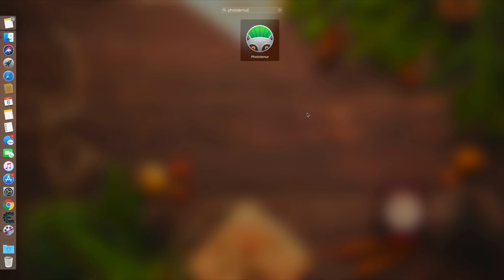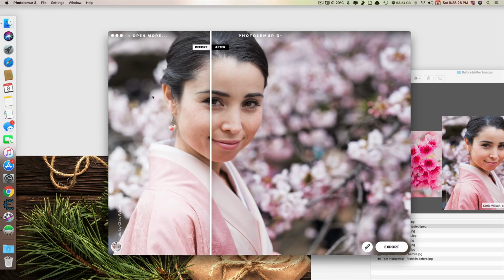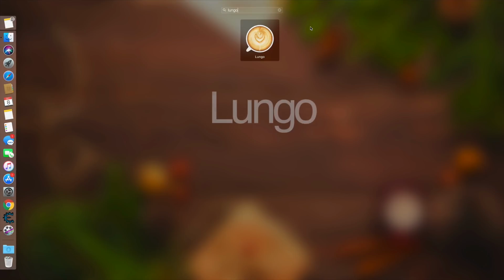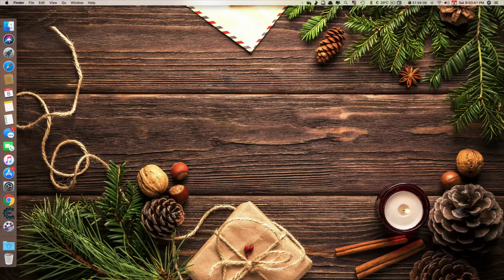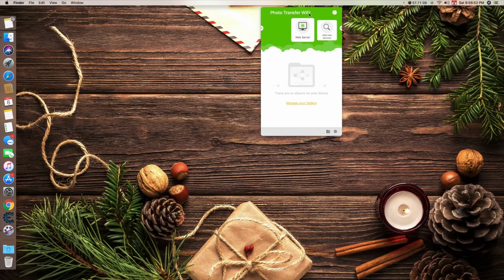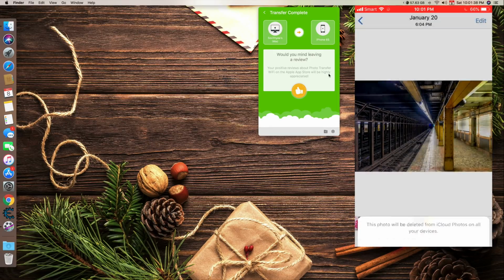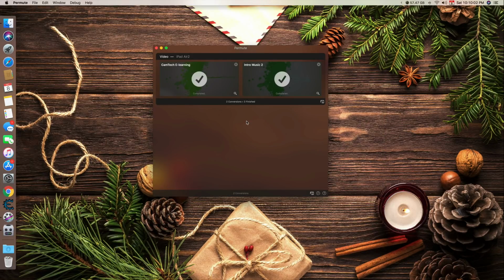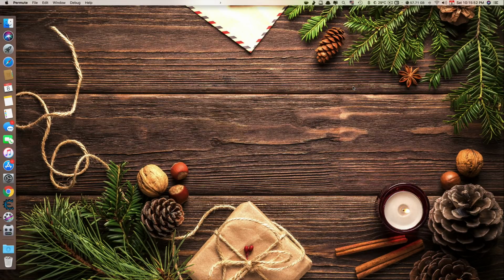6 Best Mac Apps: November 2018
Welcome to episode 22 of Best Mac Apps. Today I’ll be showing you other 6 best mac apps for November 2018.

Description & Download/Purchase links of all the 6 apps:

1. PhotoLemur allows you to make your photos look great automatically using Artificial Intelligence.

2. Vanilla allows you to hide any of the running app icons in the menu bar quickly and conveniently.

3. Lungo allows you to prevent your mac from falling asleep or your screen from dimming.

4. Photo Transfer Wifi allows you to transfer photos or even videos from your Mac into your Camera Roll directly over wifi.

5. Permute allows you to quickly and conveniently drag and drop multiple video files to convert them individually or collectively into any video format you want.

6. Forecast Bar allows you to view all the weather forecast information directly in the menu bar 3 or 4 days ahead with very detailed information and graphs.

Find BETTER DEAL for Apple Magic Keyboard with Numeric Keypad 2 - Space Gray

Apple Magic Mouse 2 (Wireless, Rechargable) - Silver

I would like to give credits to the following creator for the music:

Song: Tobu - Seven